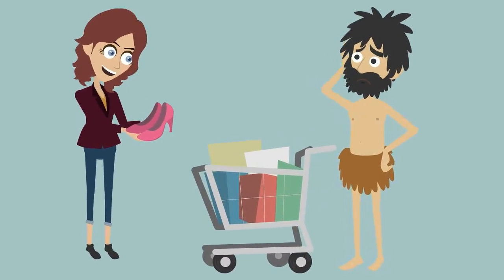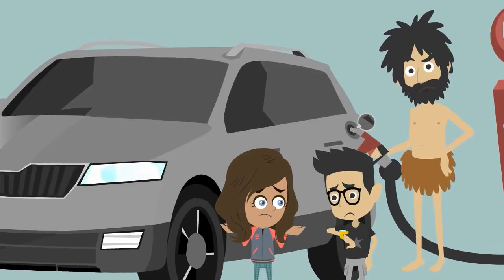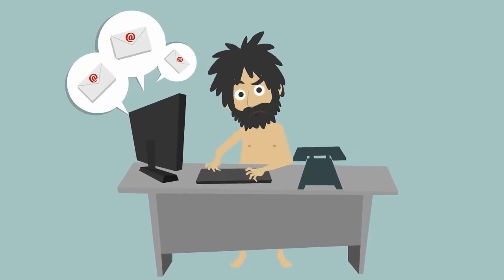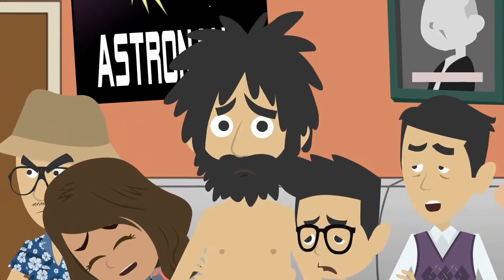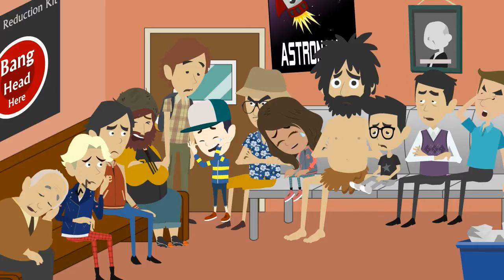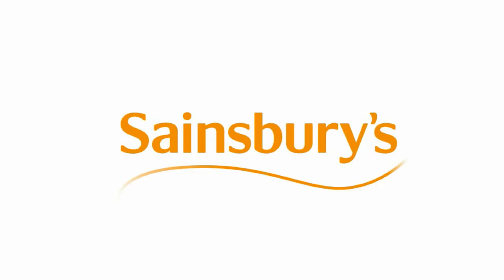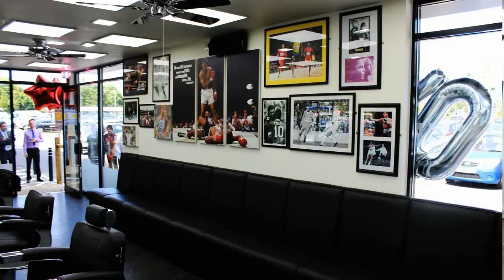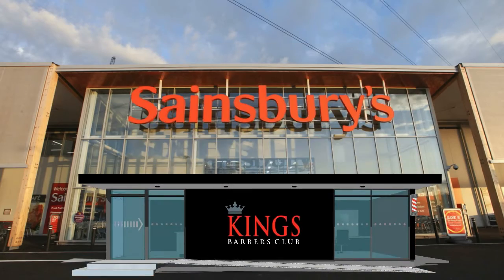Kings Barbers Club Pod Concept now Open at Sainsbury's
Kings Barbers Club Pod Concept now Open at Sainsbury's! Kings Barbers Club is the largest chain of barbershops in the UK with the majority of their stores around the west midlands.

We have opened a new barber shop in Canley. This has been an exciting project for us at Kings Barbers Club as our new Canley barber shop is quite different to our other shops. We are working with Sainsbury’s supermarket and we opened our new addition in their car park.

From listening to our customers we understand it can’t always be easy to find time to take a quick trip to the barbers so we have made things easier. Our location in a popular supermarket car park means customers can combine their weekly shop with a trip for a trim.

At Kings Barbers Club we believe our customers should not have to sacrifice high quality grooming because of their hectic schedules. We are opening more shops, like our Canley shop, with easy and accessible locations so being able to enjoy the benefits of going to the barbers is not a difficult task.

Barber Pod

Instead of an ordinary shop, the Canley 'barber pod' has been specially designed by the same company that has designed portable buildings for Costa and Starbucks. The barber pod covers about 16 car parking spaces and the interior has been decorated in the similar sleek style of our other shops.

There are photos of celebrities and iconic figures hanging on our walls. Barber chairs treat you to a comfortable seat whilst your hair is trimmed and styled by our experienced barbers.

We hope from the success we have received so far from the new barber pod, we plan to open even more pods throughout the UK.